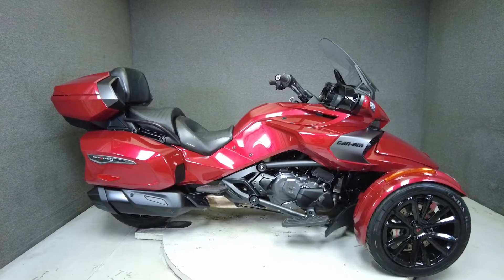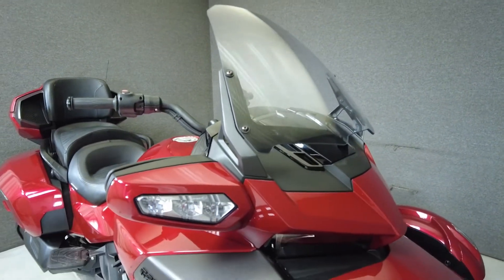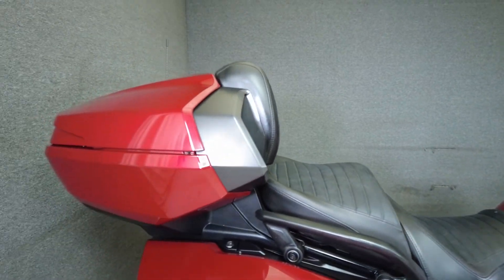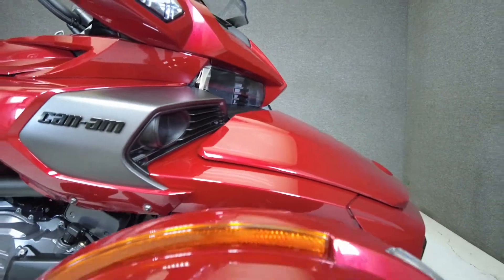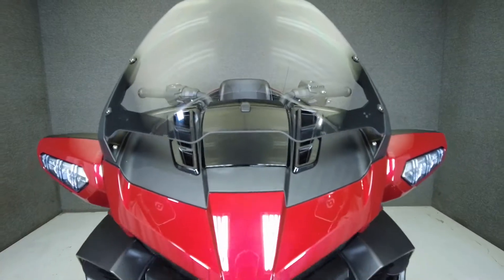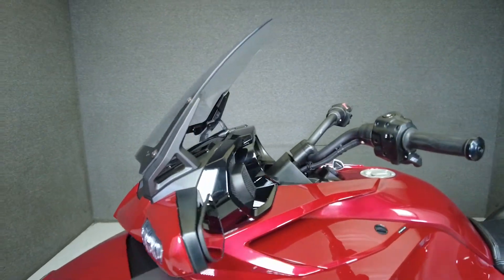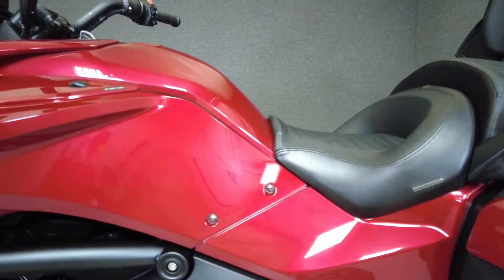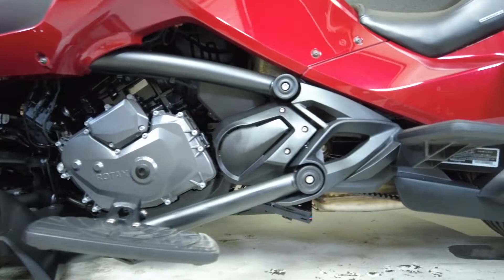2018 CAN AM SPYDER F3 LIMITED SE6 TRIKE W/ABS - National Powersports Distributors